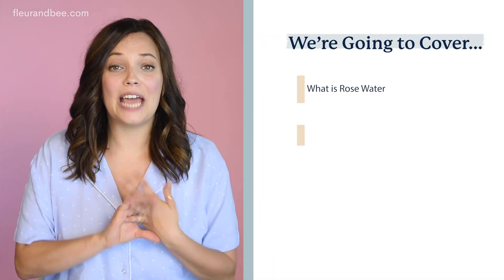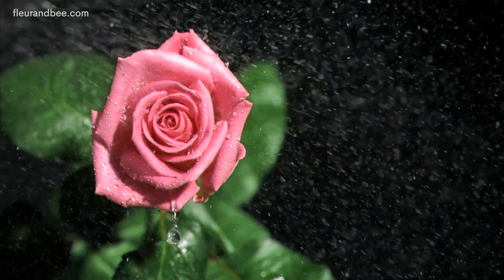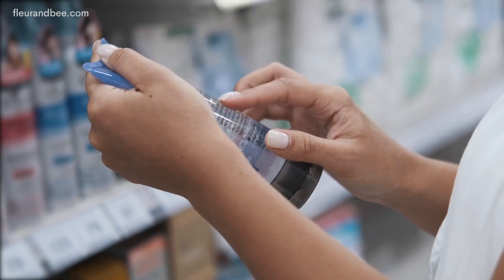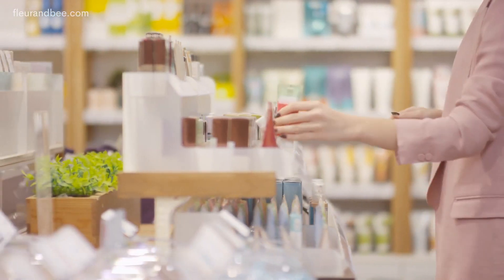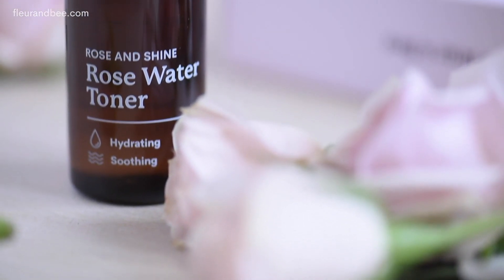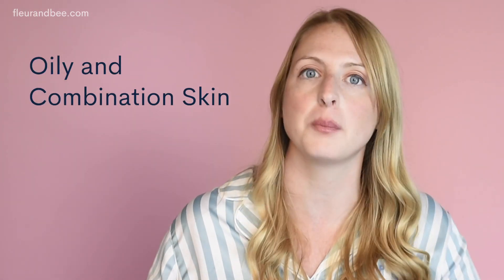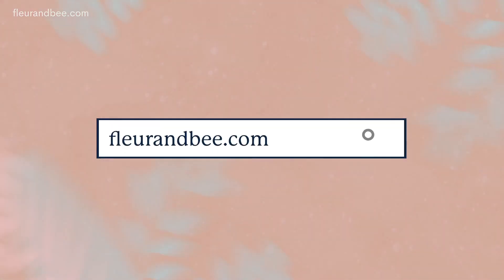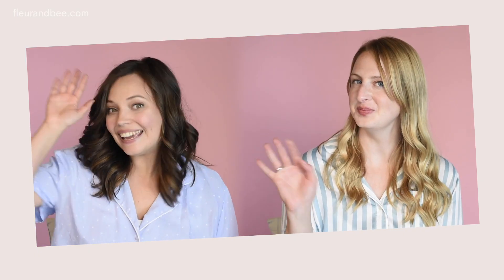Rose Water in Skincare | Beauty in Pajamas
Today we’re here to talk about one of our favorite ingredients: Rose water! We all know a rose is the flower of love — luxurious, fragrant and eternally romantic. But this iconic bloom is more than just a pretty face.

In this video we cover:

1. What is rose water
2. 10 reasons to use it
3. How to use it
4. What skin types it's best for

💖PRODUCTS💖

Do you, naturally.

Fleur & Bee was created as a better alternative for people who want to make conscious choices about what they put on their bodies.